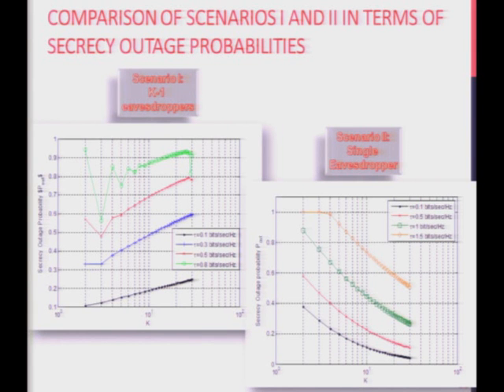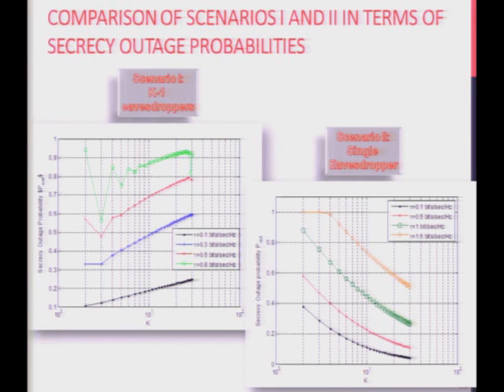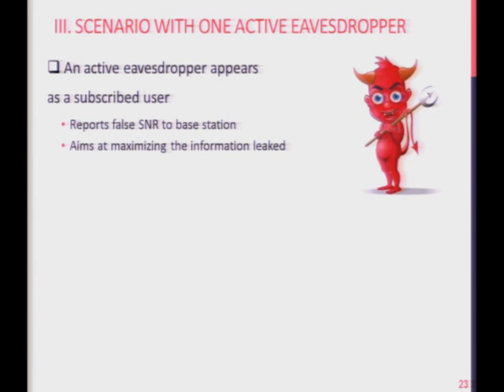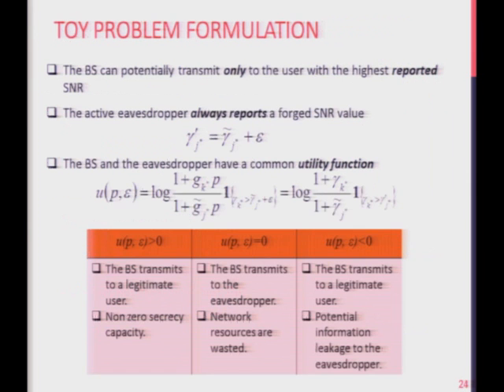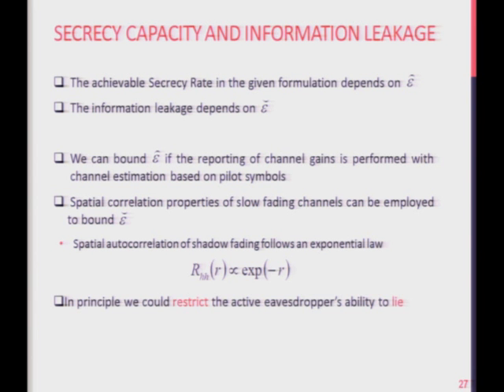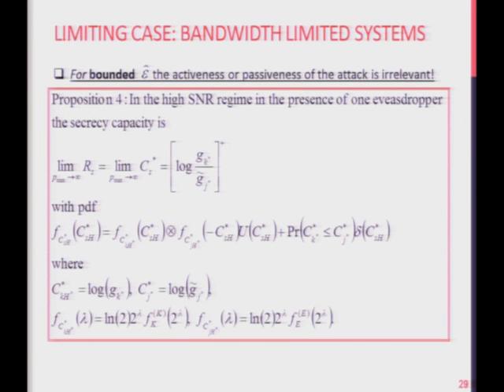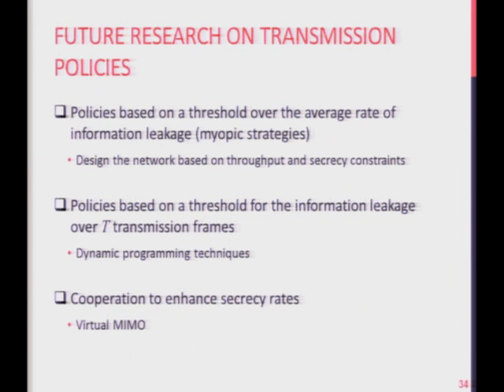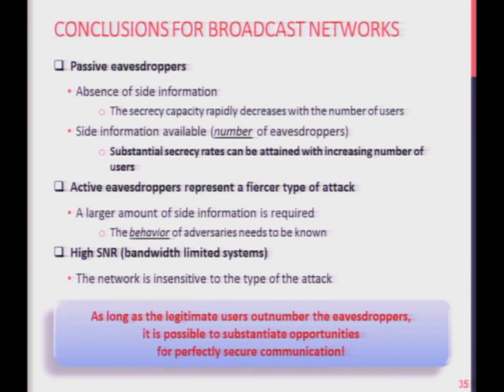WINLAB Seminar - Arsenia Chorti "One Step Closer to Applied Physical Layer Security"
Title: "One Step Closer to Applied Physical Layer Security"

Date: October 29, 2012 11:00 AM

Speaker: Arsenia Chorti

Abstract:
Physical layer security can provide alternative means for securing the exchange of confidential messages in wireless applications without the need for private (secret) keys. The seminal works of Wyner on the wiretap channel, Csizár and Körner on the broadcasting channel with confidential messages and Leung-Yan-Cheong and Helman on the Gaussian wiretap channel, have established that opportunities for perfectly secure communications can be substantiated when the eavesdropping channel is degraded with respect to the main source-destination channel. Recently, there have been considerable efforts devoted to generalizing this result to the wireless fading channel, the relay channel and to multi-user scenarios. Yet, despite the significant research efforts and results in the last 10 years, physical layer security is still considered a primarily theoretical area of research. In this talk, we will alternatively place the focus on the design of practical systems; I will present a number of systems in which secrecy rates suitable for real applications can be achieved. First, we will consider broadcasting multi-user networks with passive (interception of the broadcast channel) and active (interception of the broadcast channel and false feedback) eavesdroppers. It will be demonstrated that as long as the legitimate users outnumber the adversaries, substantial secrecy rates can be attained. Furthermore, it will be shown that such networks become insensitive to the activeness or passiveness of the attack in the high signal to noise ratio regime. Secondly, I will outline a proof-of-concept system proposal for achieving perfect secrecy exploiting topological and mobility asymmetries between a legitimate user and potential adversaries, in the non-degraded eavesdropping channel case. Finally, we will re-visit interference assisted approaches and investigate the design of optimal jamming signals for common M-QAM and M-PSK systems.

Bio:
Dr. Arsenia Chorti is currently a Marie Curie International Outgoing Fellow at Princeton University, Department of Electrical Engineering, since May 2011. Previously, she has served as a Senior Lecturer in Telecommunications at Middlesex University in the UK since December 2008. She obtained the M.Eng. in Electrical and Electronic Engineering from the University of Patras in Greece in 1998. In 1999, she was awarded a scholarship from the French National Centre of Scientific Research (C.N.R.S.) for a laboratory internship at the Université de Pau et des Pays de l'Adour in France. Following that, she pursued a D.E.A. degree in electronics at the Université Pierre et Marie Curie - Paris VI in France. In November 2005 she obtained her Ph.D. in signal processing from Imperial College London. On completion of her doctoral studies she took post-doctoral positions at the University of Southampton in the UK, the Technical University of Crete in Greece and University College London in the UK, between 2005 and 2008. She is a chartered engineer from the Technical Chambers of Greece since 2007 and a member of the IEEE.